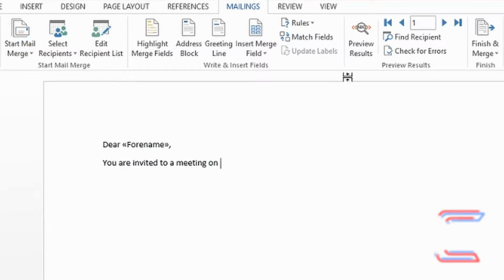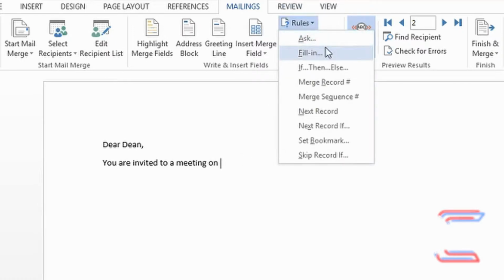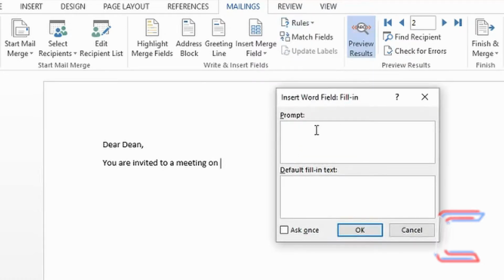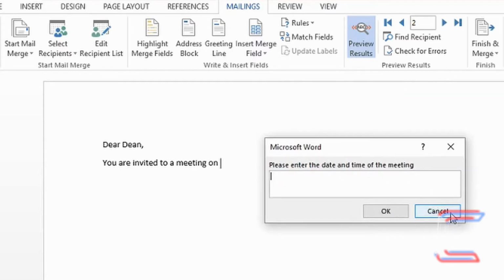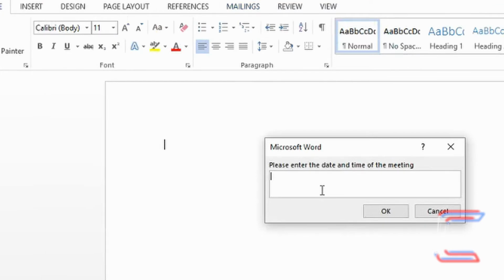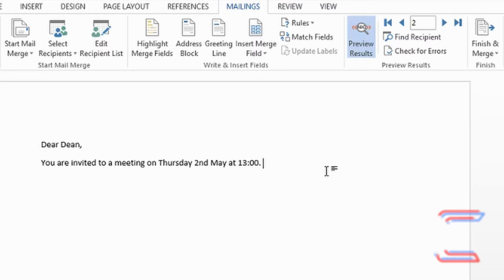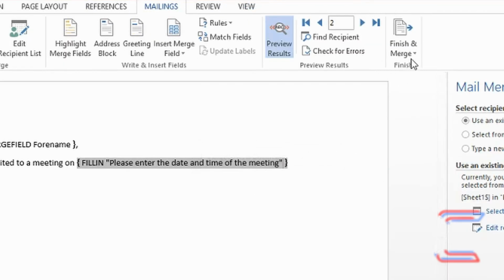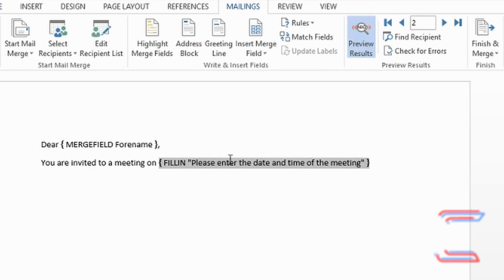How to use the fill-in rule in mail merge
Mail Merge Rule Tutorial #3. A brief tutorial on how to use the fill-in mail merge rule to add text to a master document in Microsoft Word.

Please check out other mail merging tutorials on this channel.

MICROPHONE FOAM SHIELD:

MICROPHONE ARM STAND:

POP FILTER:

WIRELESS MOUSE: